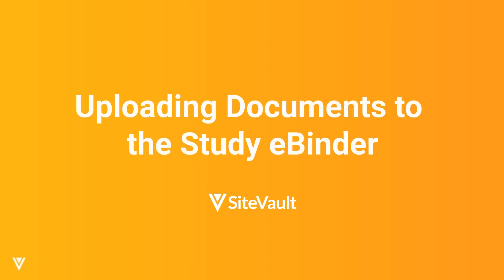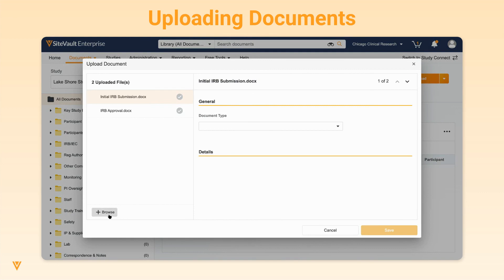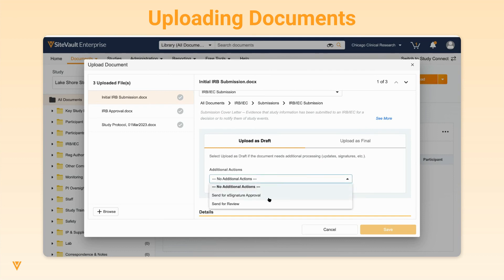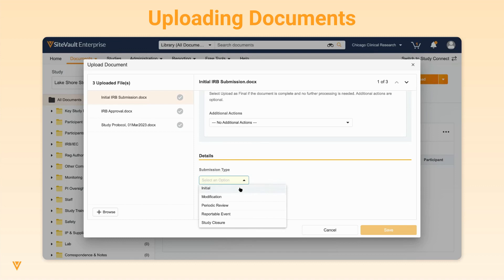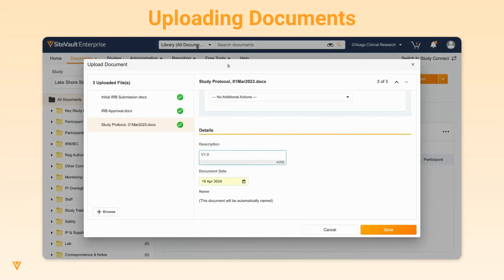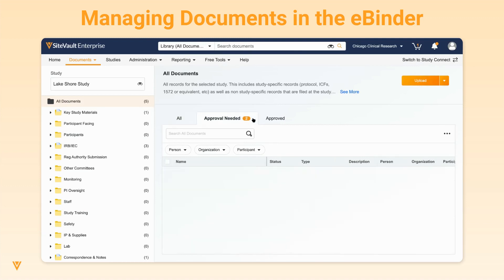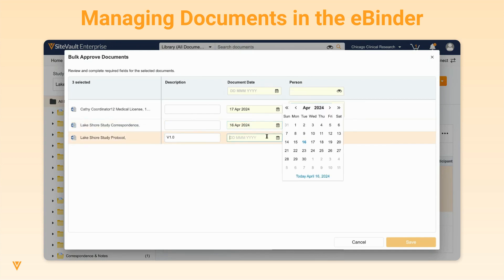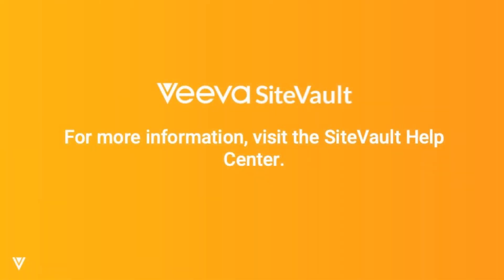Uploading Documents to the Study eBinder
Learn how to upload documents directly to the Study eBinder in Veeva SiteVault eReg. You can learn more in our help documentation

Chapter
00:00 Intro
00:09 Uploading Documents
01:49 Document Subtabs
02:07 Finalizing Documents
02:28 Additional Actions